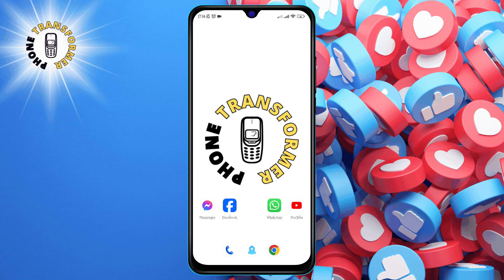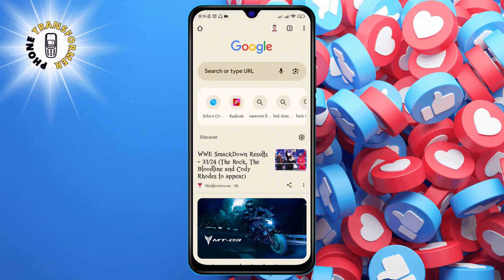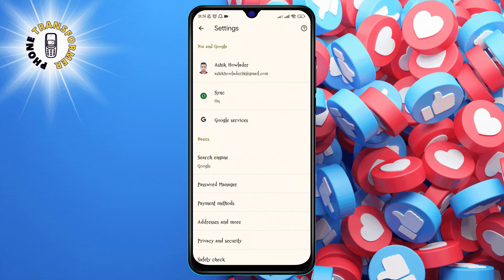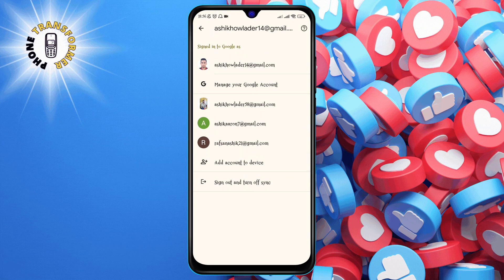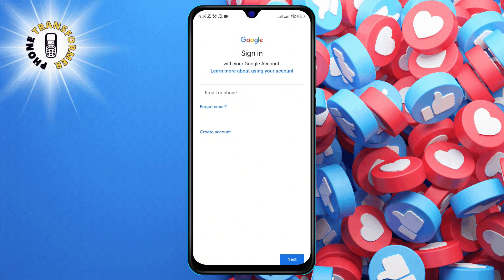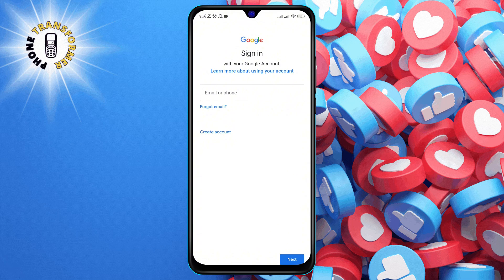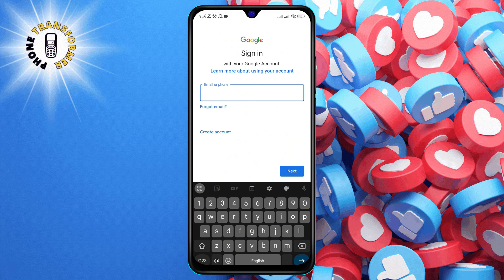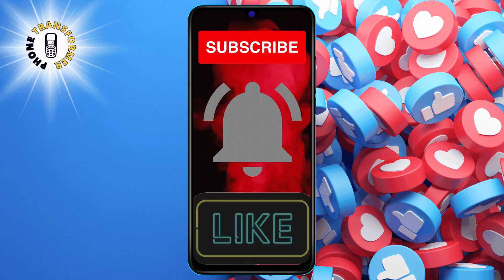How to Create a New Profile on Google Chrome in Android | Easy and Fast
Do you want to have multiple profiles on Google Chrome in your Android device? This video will show you how to create a new profile on Google Chrome in Android in just a few steps. You will be able to switch between profiles, customize them, and sync your data across devices. Watch this video to learn how to create a new profile on Google Chrome in Android today!

- How to make a new profile on Chrome in Android
- How to add a new user on Google Chrome in Android
- How to create multiple profiles on Chrome in Android
- How to switch between profiles on Google Chrome in Android
- How to manage profiles on Google Chrome in Android